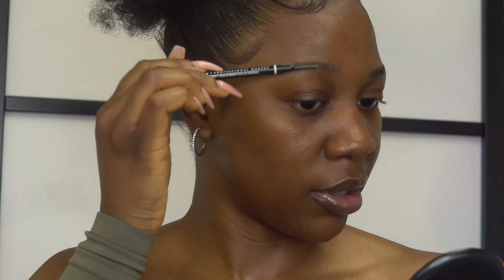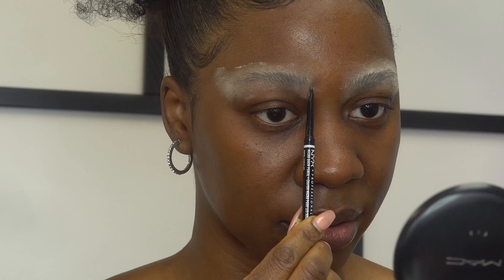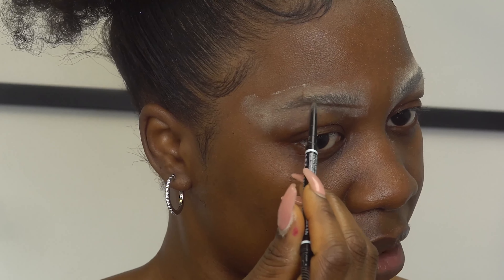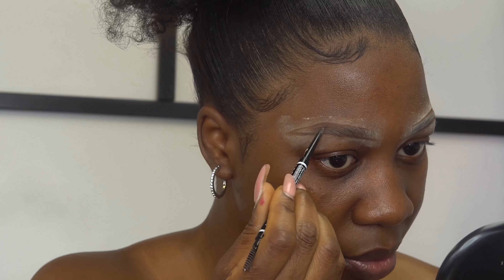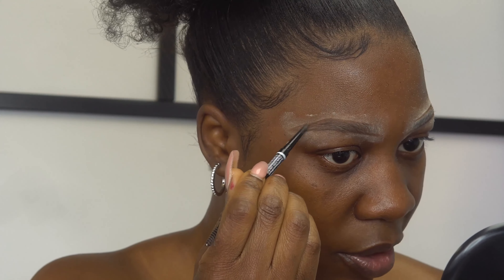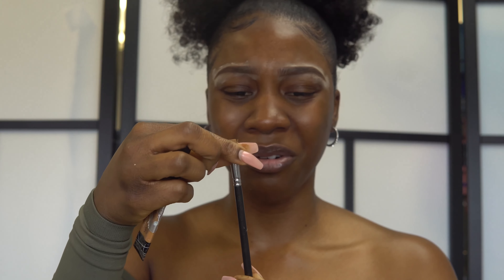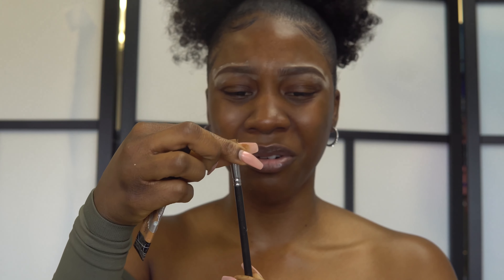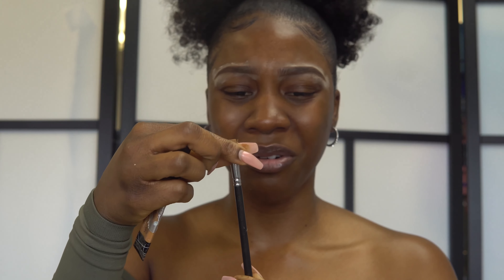HOW TO: EASY EYEBROW TUTORIAL FOR BEGINNERS WITH PENCIL | GEMSGLOW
Hi guys, in today’s video I will show you how to draw your eyebrows perfectly.
Every step in this video is very important and trust me it is easier than you think.
Please follow them to achieve the perfect brow!

PRODUCT USED:
Nyx microbrow pencil “chocolate”
Foundation Maybeline fit me “mocha”
M.A.C 212 Flat definer brush

Have you seen my soft glam makeup look?